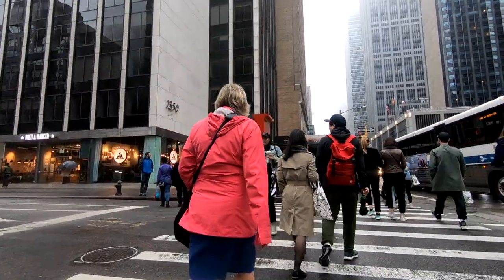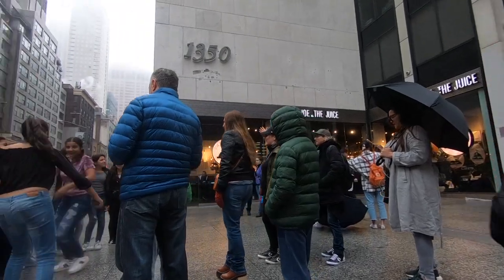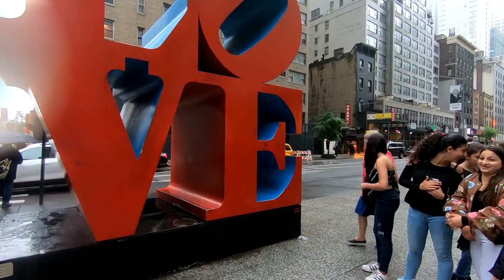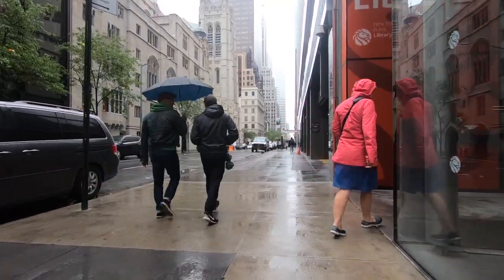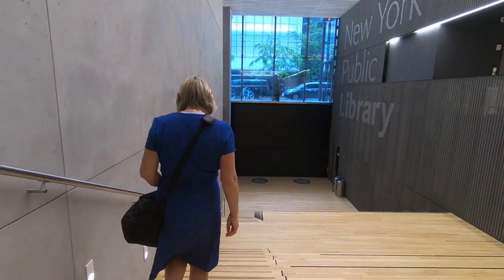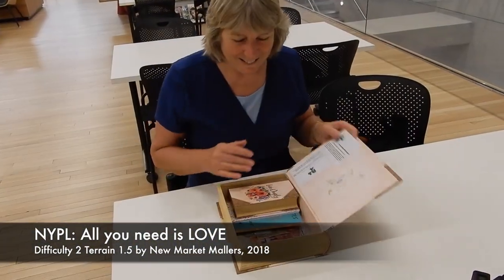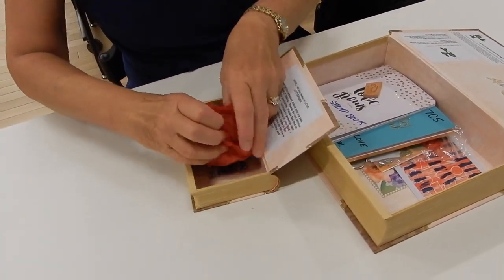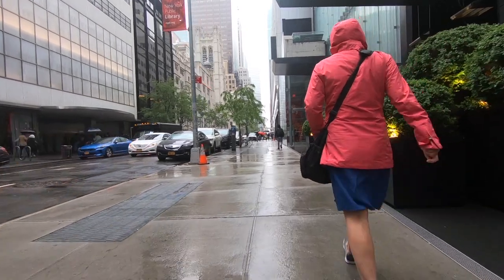Cache Walks - All You Need is Love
This video is about geocaching in New York City and the cache All You Need is Love - GC6K7C5.